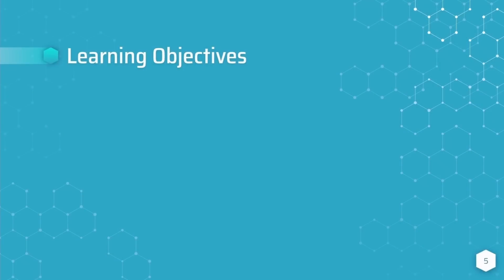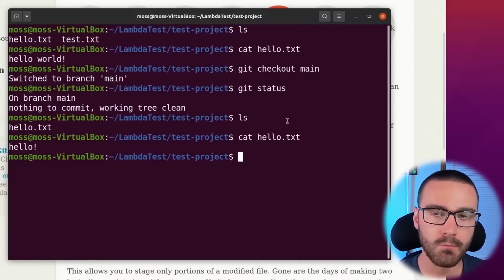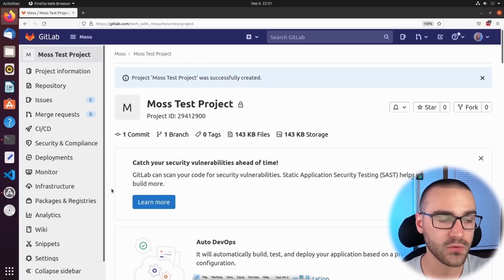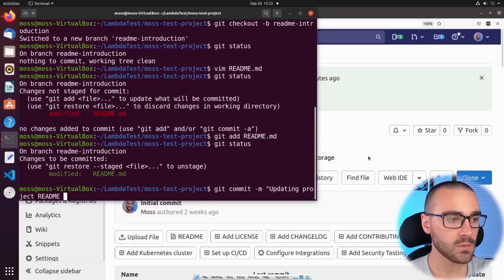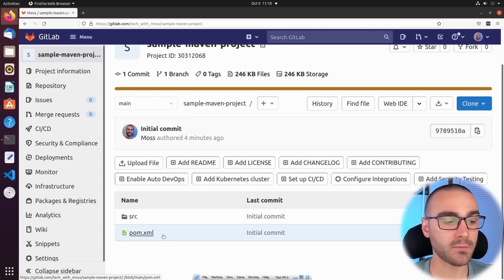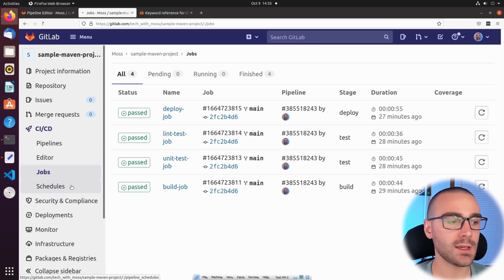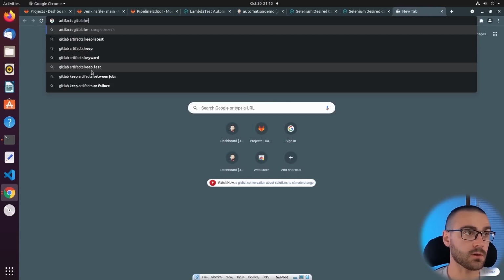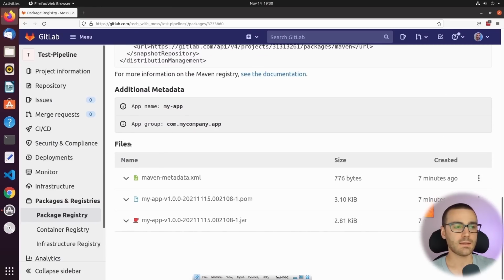Learn GitLab in 3 Hours | GitLab Complete Tutorial For Beginners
This GitLab tutorial will teach you everything you need to know about GitLab.

In this Complete GitLab CI Tutorial, Moss, an expert in DevOps and CI/CD tools, deep dives into Git commands, navigates you through GitLab Interface, and helps creating a GitLab pipeline in detail.

By the end of this video, you will learn -:

◾ What is GitLab CI?
◾ Introduction to GitLab Interface
◾ What is GitLab Workflow?
◾ What is GitLab Flow?
◾ How does GitLab CI work?
◾ How to use GitLab Flow in GitLab Project?
◾ What is GitLab Pipeline?
◾ How to create a GitLab Pipeline?
◾ How to Migrate from Jenkins Pipeline to GitLab CI?
◾ What is GitLab Registry?

𝗩𝗜𝗗𝗘𝗢 𝗖𝗛𝗔𝗣𝗧𝗘𝗥𝗦  👀
0:00:00  - Introduction
0:02:43  - What is GitLab?
0:03:08  - What is the Difference Between Git and GitLab?
0:03:39  - Why use GitLab?
0:04:06  - Basic Commands of GitLab
0:38:16  - The GitLab Interface
1:16:57  - GitLab Flow in Practice
1:55:39  - CI/CD in GitLab
2:32:29  - Migrating to GitLab CI/CD
3:11:01  - GitLab Pipelines
3:26:03  - Conclusion

Introduction to GitLab CI | What is GitLab CI | Part 1
What Is GitLab Workflow | GitLab Flow | Part 3
How To Use GitLab Flow In GitLab Project | Part 4
What is GitLab Pipeline? | How To Create GitLab Pipeline | Part 5
How to Migrate from Jenkins Pipeline to GitLab CI | Part 6
What is GitLab Registry? | GitLab Pipeline | Part 7

𝗜𝗡𝗧𝗘𝗚𝗥𝗔𝗧𝗘 𝗟𝗔𝗠𝗕𝗗𝗔𝗧𝗘𝗦𝗧 𝗔𝗡𝗗 𝗚𝗜𝗧𝗟𝗔𝗕
👉🏻Easily mark and track bugs with TestMu AI GitLab integration when performing cross browser testing on TestMu AI platform.
👉🏻TestMu AI provides testing environment information, additional testing screenshots and videos.

**𝑹𝒆𝒍𝒂𝒕𝒆𝒅 𝑩𝒍𝒐𝒈𝒔**
◾ How To Use GitLab CI for running tests Locally?

Sign Up for TestMu AI. It’s   🅵🆁🅴🅴 ⛳